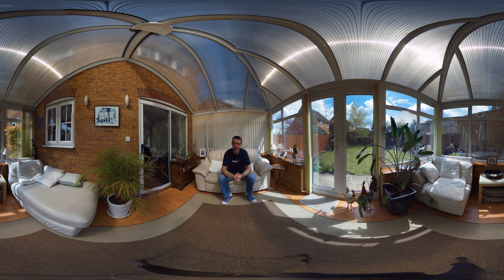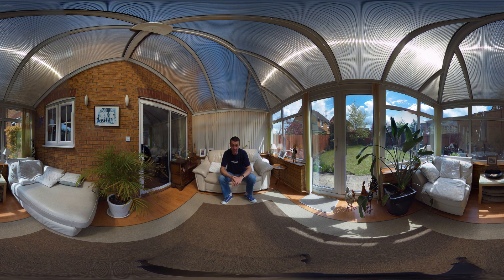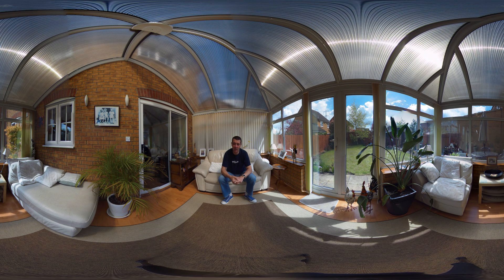Brahma6 proRes 360 video 9k-4k test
As in the title this is a new 6 camera rig using the Gitup Git camera in our new Brahma6-proRes rig. This video source material is 9k at 24fps, however it can also record at over 6k at 30fps.